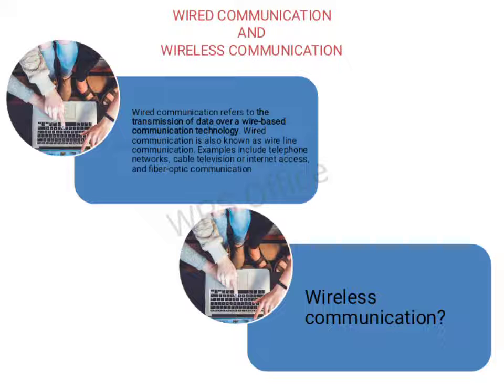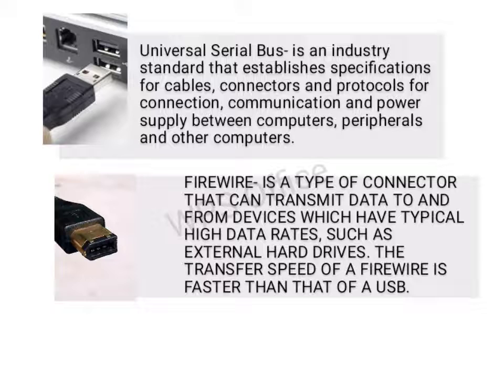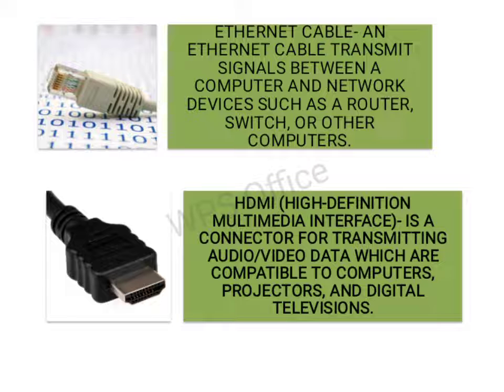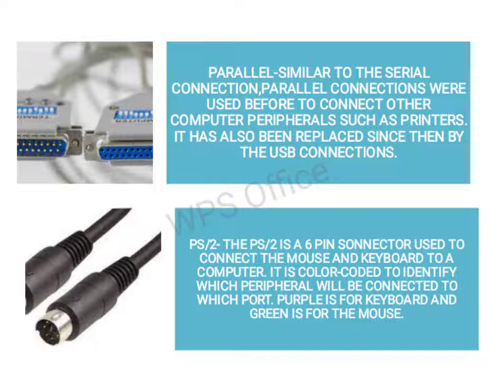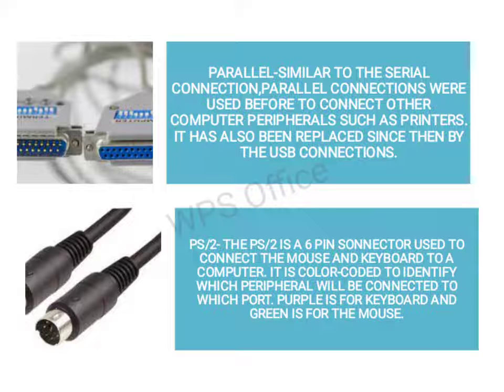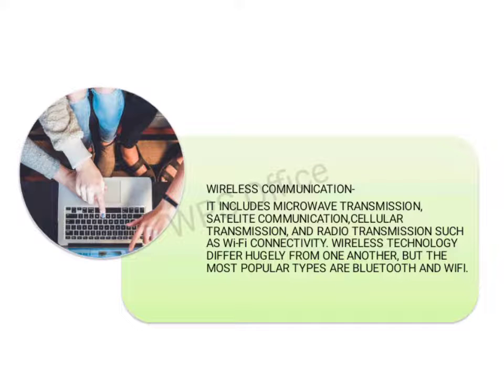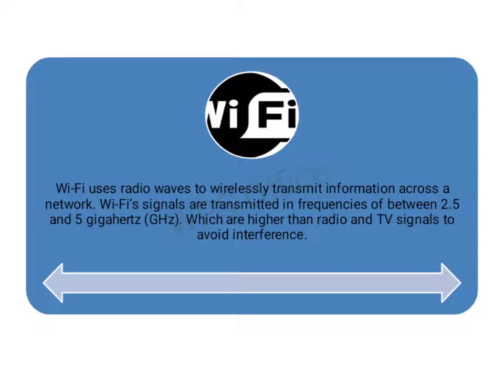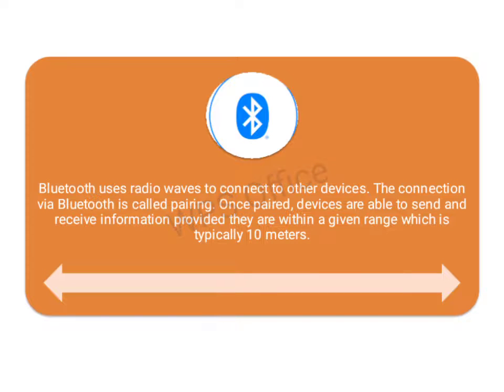THE METHODS OF COMMUNICATION (IT ERA)